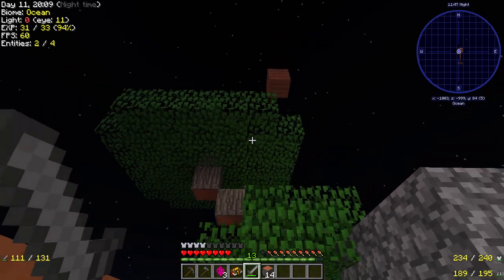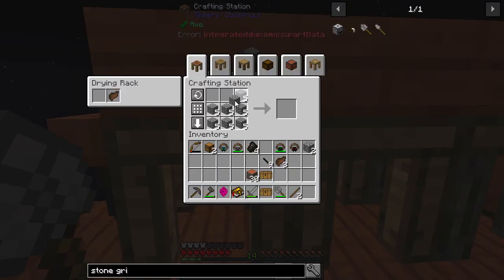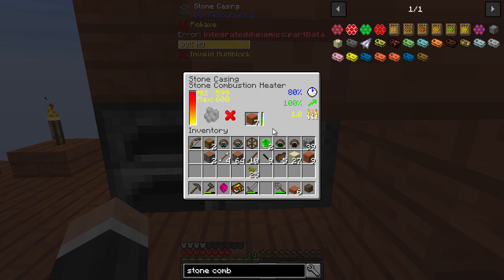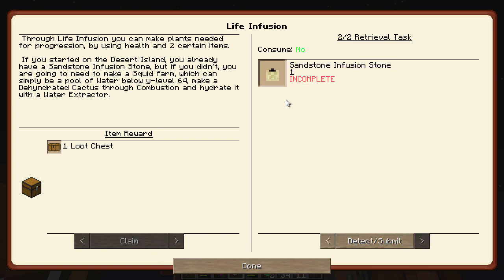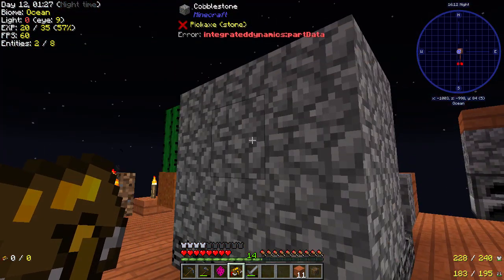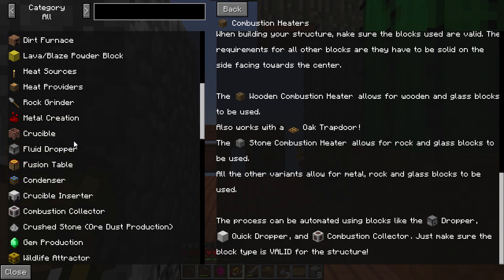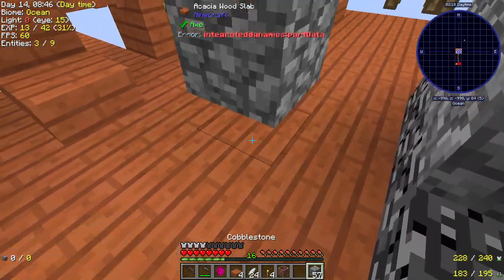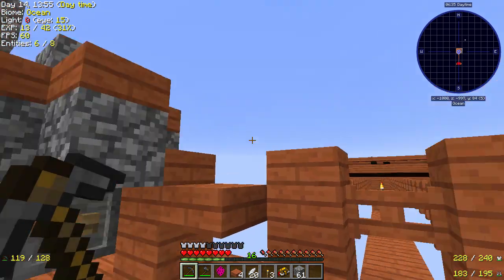Modern Skyblock 3 Departed | Condenser, Crucible & Alchemical Fusion! | E3 (Modern Skyblock 3 Gated)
Welcome to this Modern Skyblock 3 Departed modpack let's play. Modern Skyblock 3 Departed is a new Minecraft 1.12.2 skyblock modpack byTeamRapture. Let's play Modern Skyblock 3 Departed - Gated!

- Condenser, Crucible & Alchemical Fusion! -

In this episode we continue this brand new 1.12.2 modded skyblock called Modern Skyblock 3 Departed. We learn how to get iron in Modern Skyblock 3. First we need an alchmical crafting table. Using this we can create iron alchemical ore dust. Then we need to smelt crystal shard into the crucible and condense it in the condenser to produce iron!

LINKS

About Modern Skyblock 3 Departed:

 Modern Skyblock 3 is the sequel to Modern Skyblock 2 (obviously :P). Modern Skyblock 2 was unique for that that it used Sky Resources for obtaining resources instead of Ex Nihilo, but since its release, a few other packs have used, making Modern Skyblock 3 not unique for that. Modern Skyblock 3 is unique for another reason: Unlike almost every other pack that has a progression line, it doesn't have any recipe changes (besides for those fixing exploits and allowing a few mods to work). Instead, it's entire progression line is based around quests, hence it features 1k+ of them. It also features 3 modes:

Kitchensink mode - You may play through any mod you want at any time, allowing you to become OP in the first few hours. There will still be many quests to complete that will keep you playing for a while.
Staged Mode - To progress through one mod you need to progress through another. Even though there are no recipe changes, not being able to use certain items adds a layer of difficulty. However, if you dislike a certain mod, you can usually simply rush through its quests.
Gated Mode - just like Staged Mode, but to unlock the next stage you need to hand in certain items from the required stages. That means that you need to progress through every mod and you can't simply rush through them.